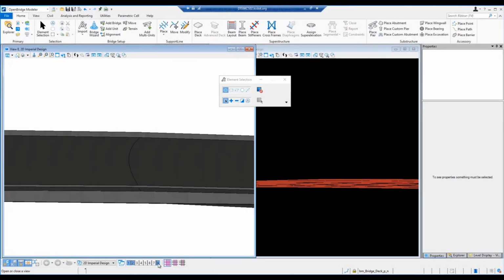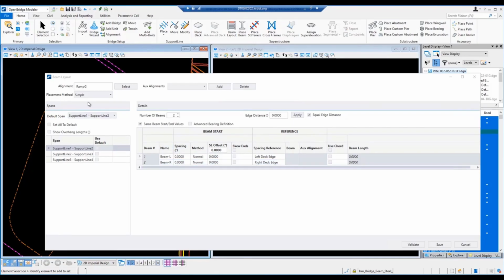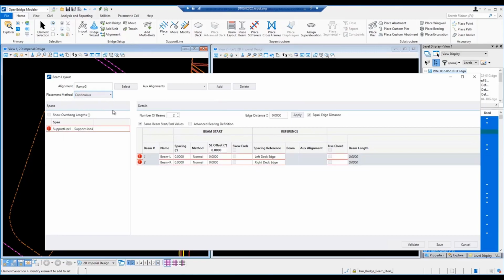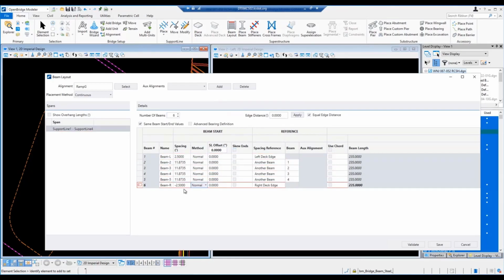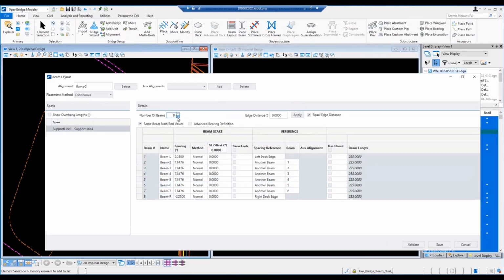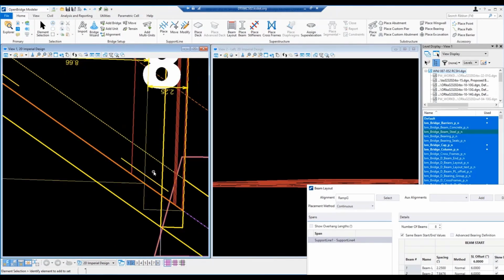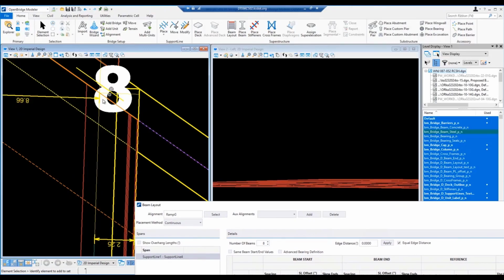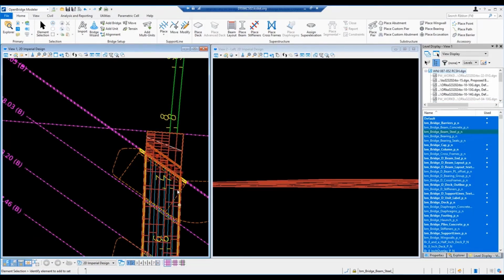OBM 07-Placing Beam Layout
07-Placing Beam Layout - OpenBridge Modeler